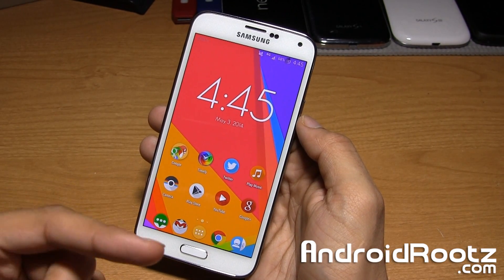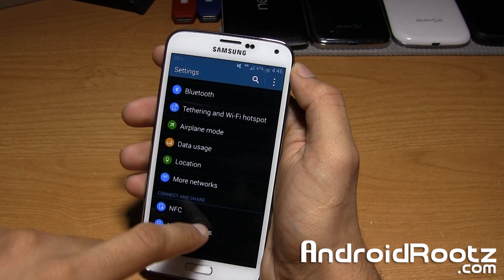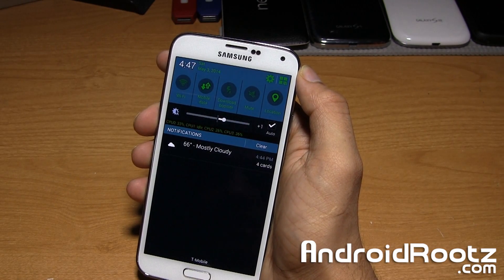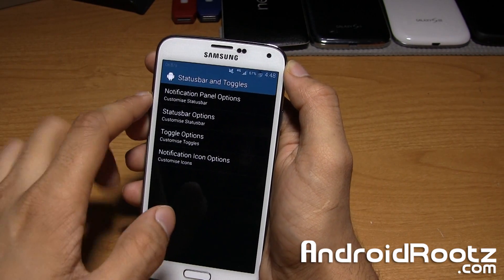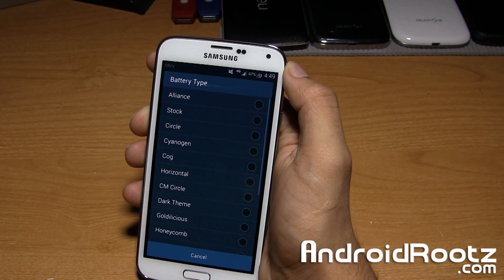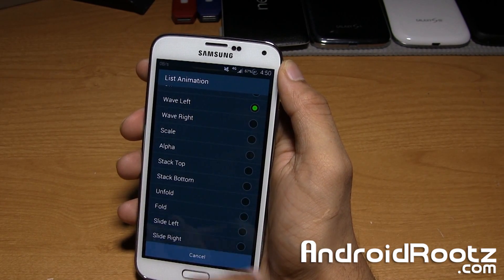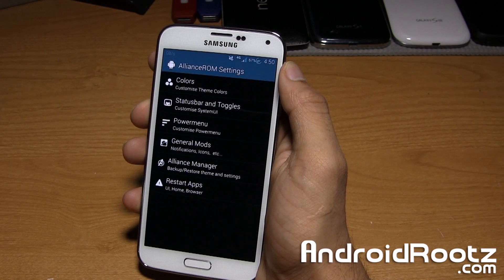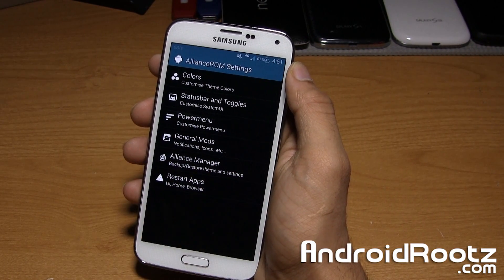Alliance ROM for Galaxy S5! SM-G900F/SM-900I/SM-G900T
ROM review for the Alliance ROM for the Galaxy S5 SM-G900F, SM-900I, SM-G900T T-Mobile, and SM-G900W8 Canadian.

Best Cases for Galaxy S5!